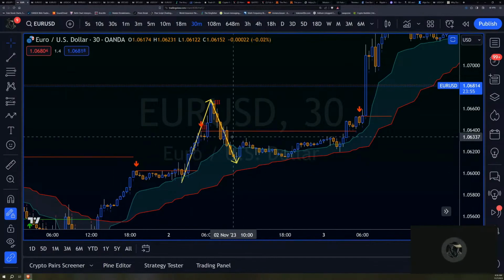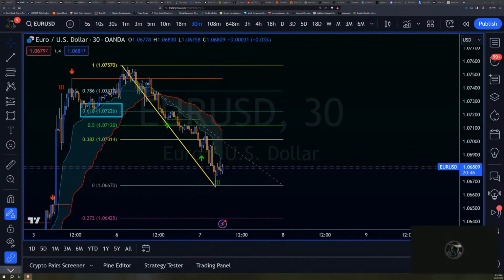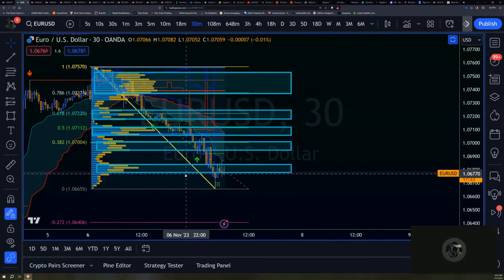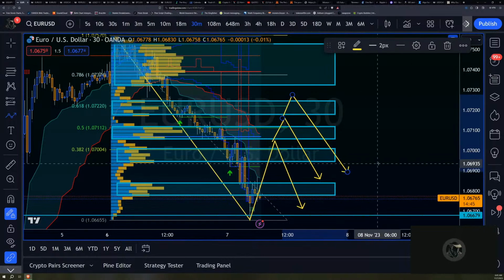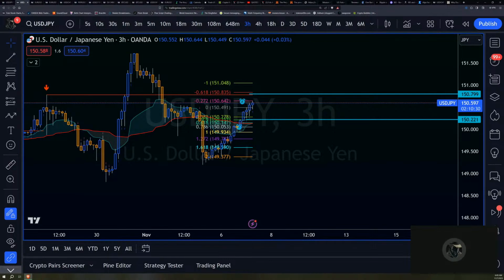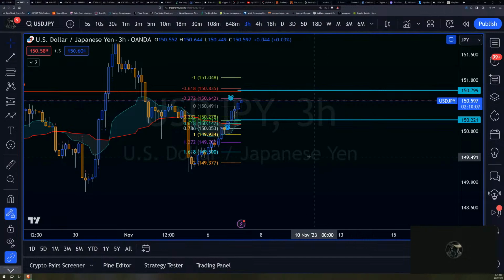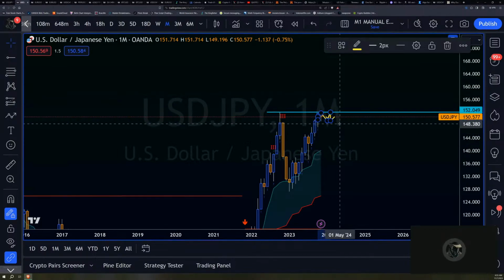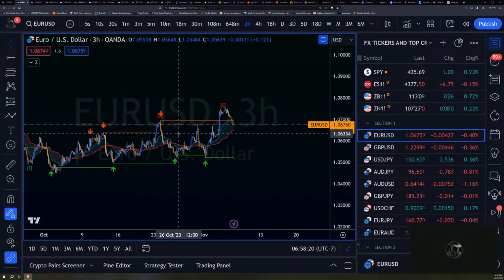Daily Live Lab for Beginner Traders